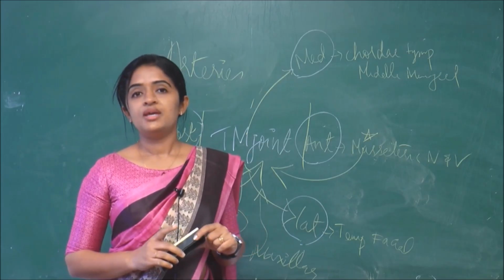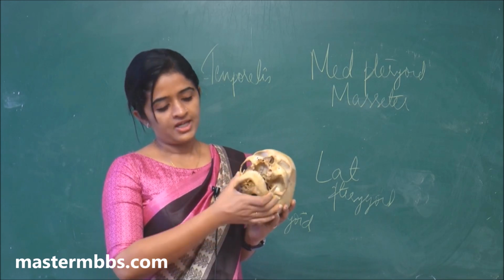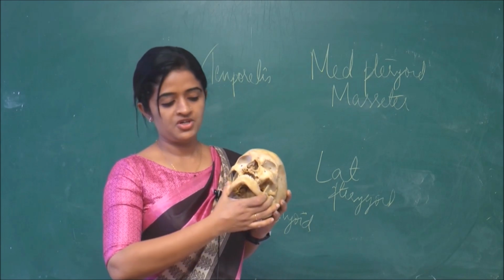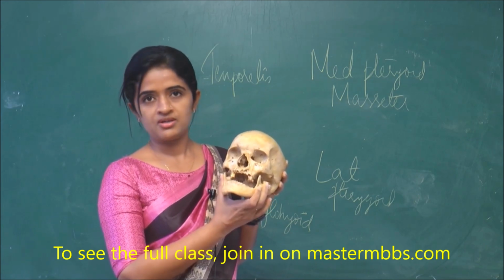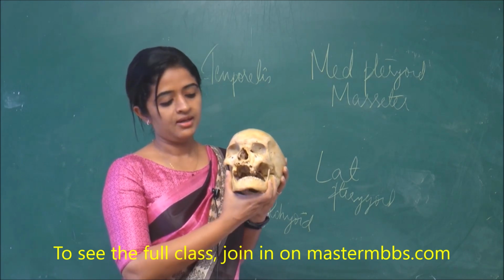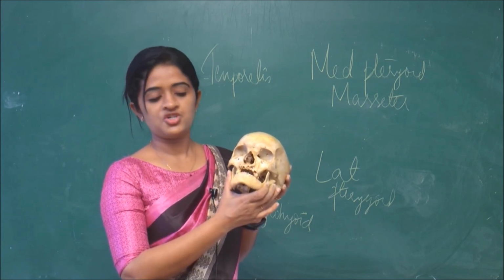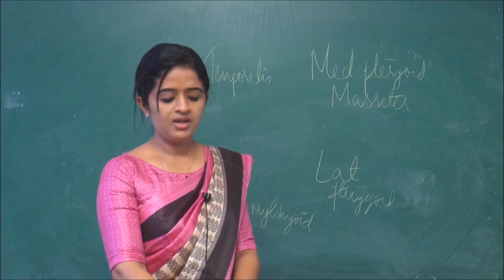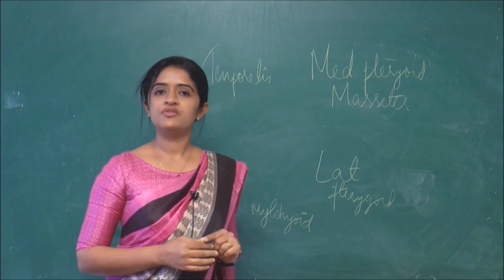MBBS ANATOMY - Movements of Temporomandibular Joint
Free MBBS video learning clips from our videos on mastermbbs.com - India's most popular and trusted online classes for MBBS students. This clip is from the video lecture "Temporomandibular Joint "  on mastermbbs.com.